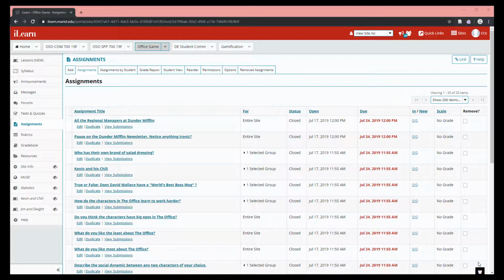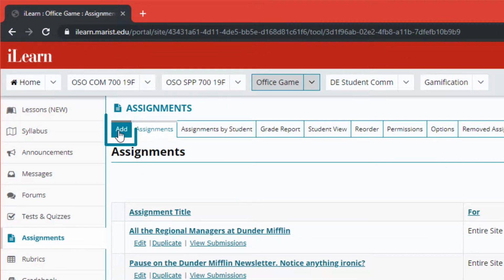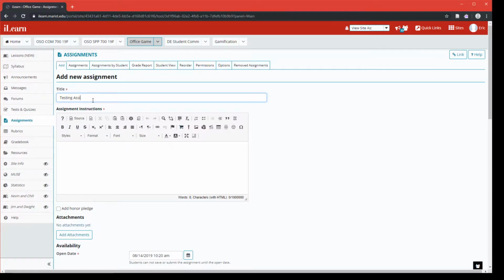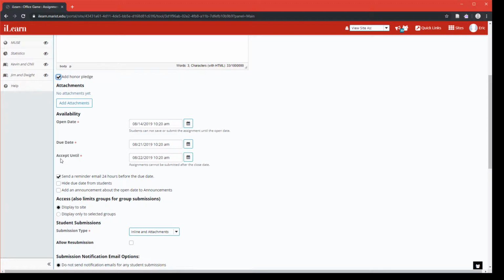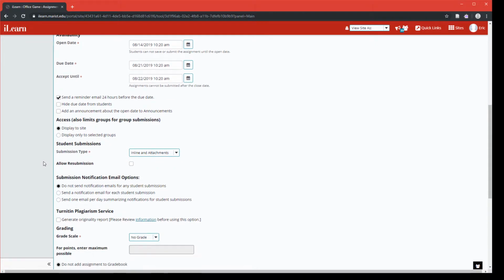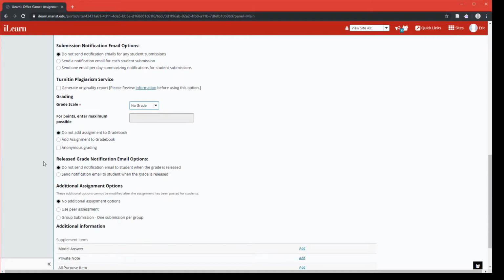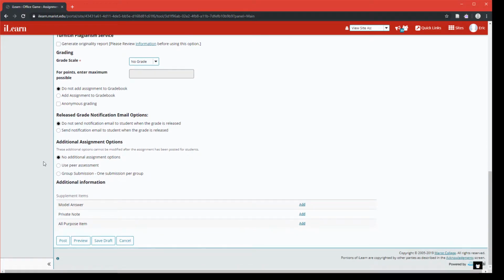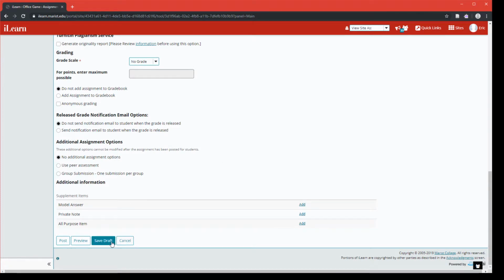iLearn Tutorial: Assignments Sakai 19